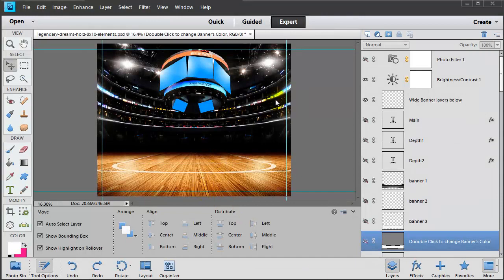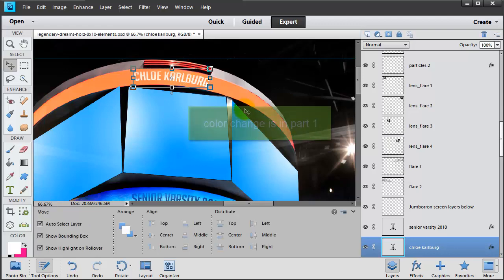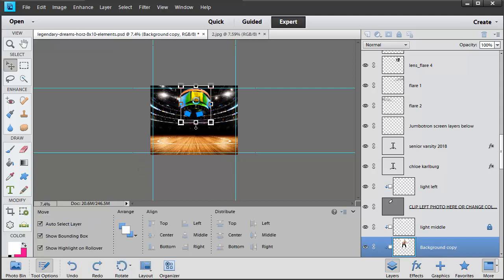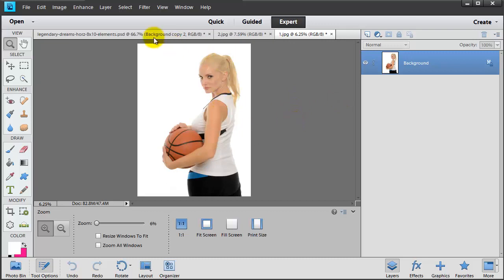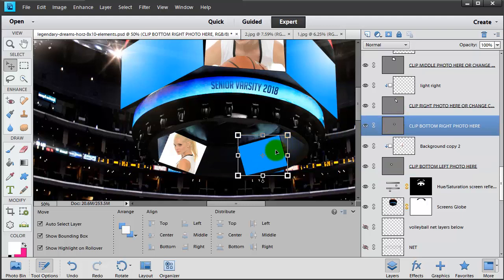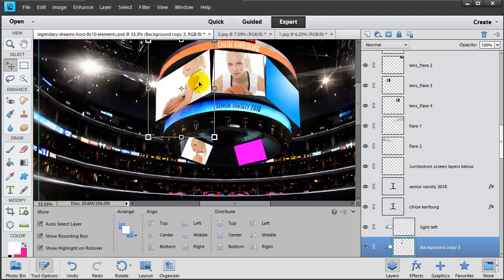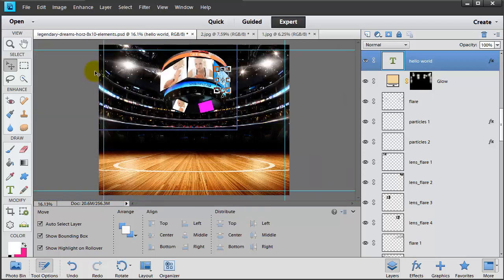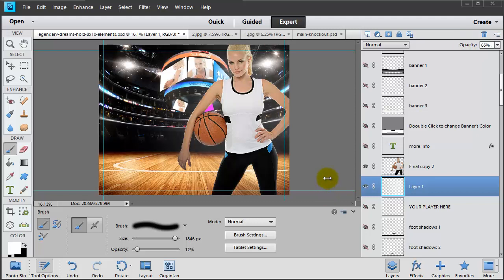Legendary Dreams Elements Tutorials Part 2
Part 2 How to customize this background into your own sports composite.